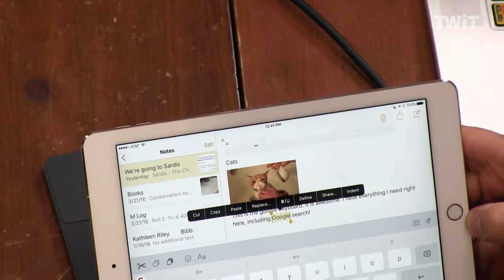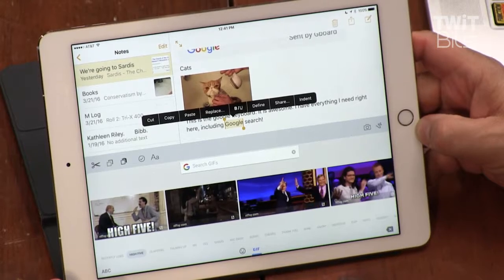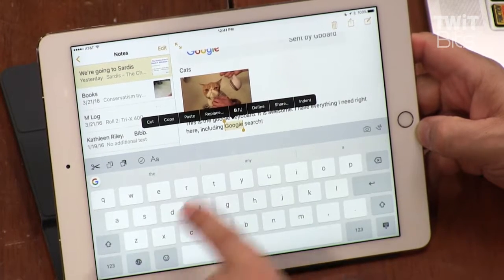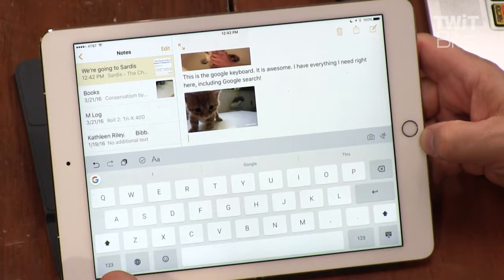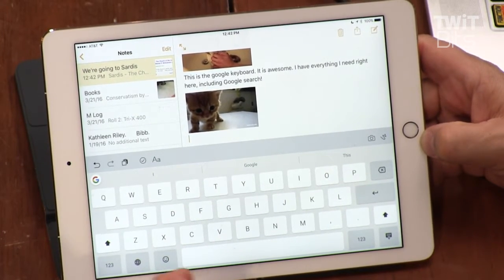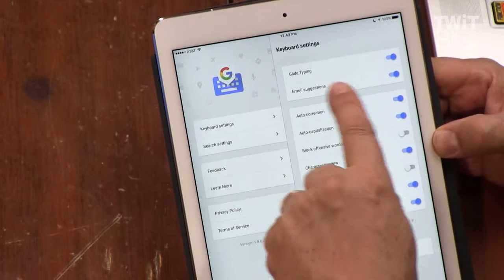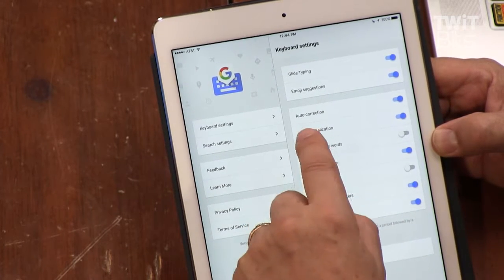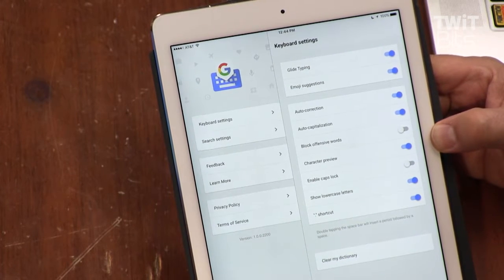Macbreak Pick: Gboard from Google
Leo Laporte Demonstrates the new Gboard keyboard for iPhones from Google.